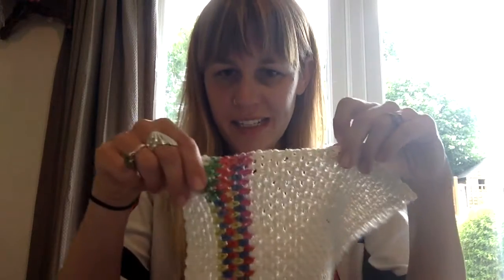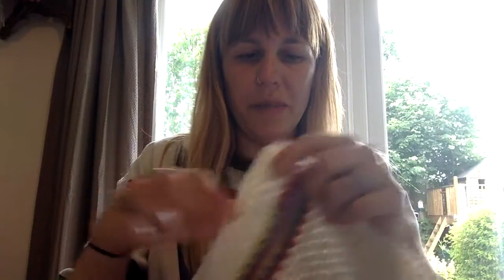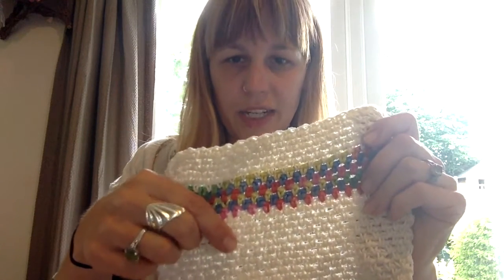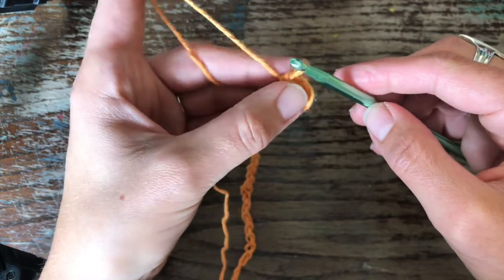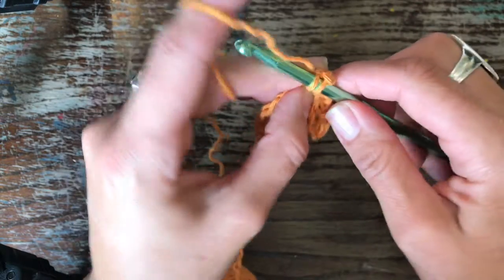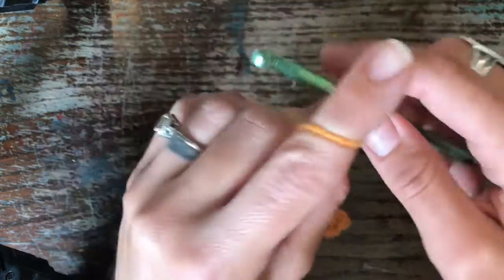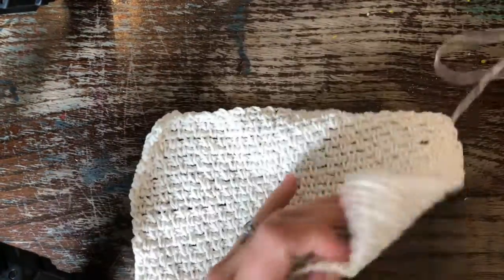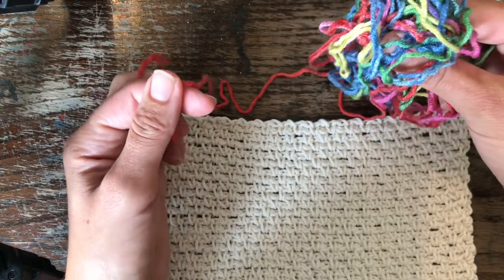How to make a Crochet dishcloth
This week, Bev shows us how to create our own crochet dishcloths at home! Suitable for beginners.

You will need:
✅ Cotton DK yarn

Instructions:

1. Ch 42. Sc in the fourth chain from the hook. *Ch 1, skip the next ch, sc in the next ch* x 19. Ch 2 and turn. (21 linen stitches – remember that the initial ch-2 counts as one linen stitch).

2. Sc in the first ch-1 space. *Ch 1, sc in the next ch-1 space* x 19. Ch 2 and turn. (21 linen stitches)

3-4. Repeat row 2 until desired shape is achieved. (21 linen stitches)